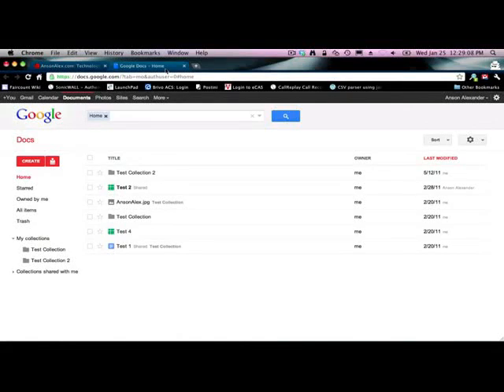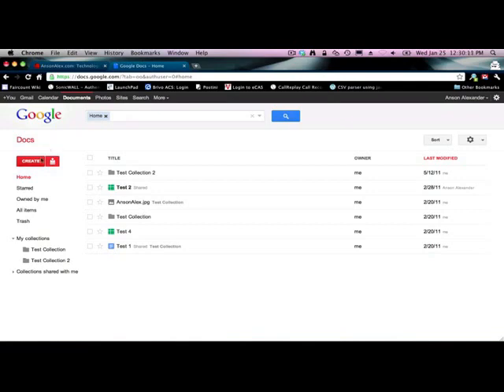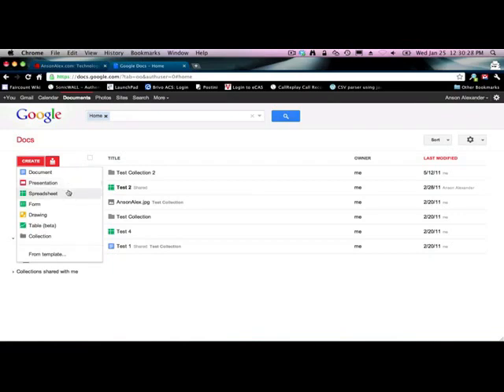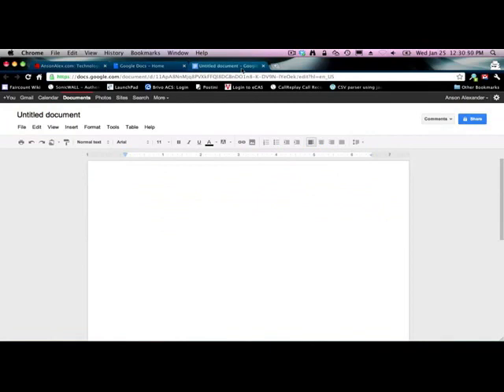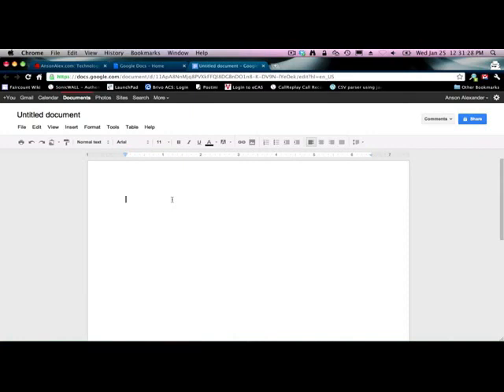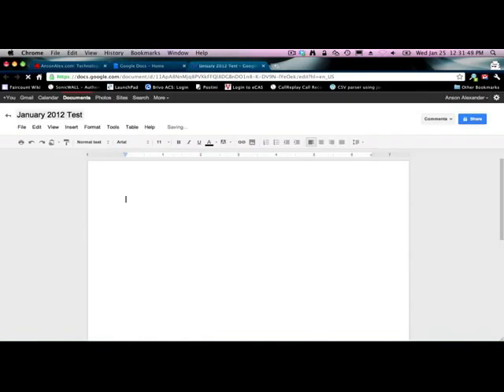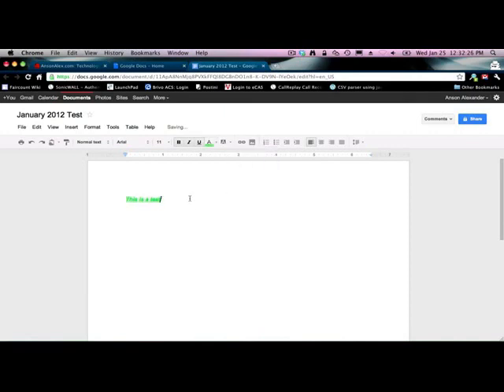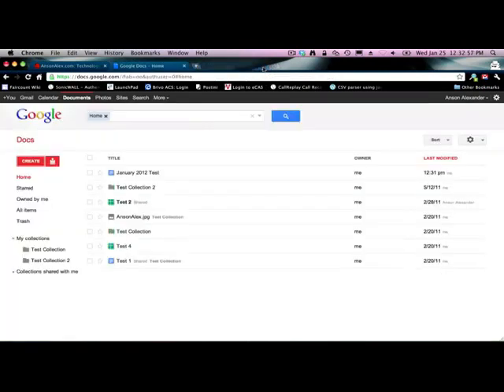CREATING WORD DOCUMENTS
CREATING WORD DOCUMENTS in Google docs.  There is a lot you cannot do in word using google docs that you can in Microsoft word.